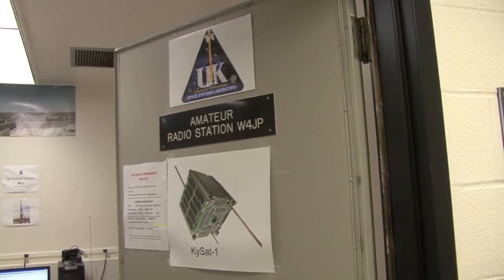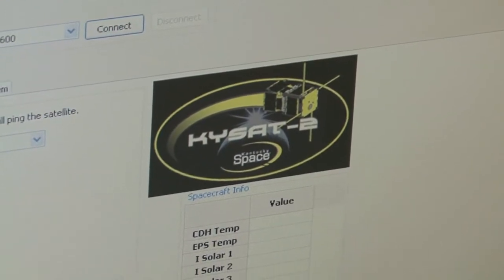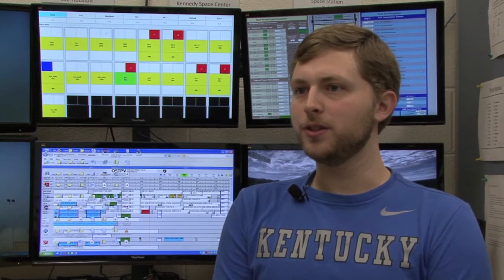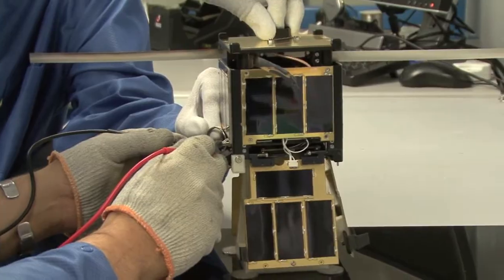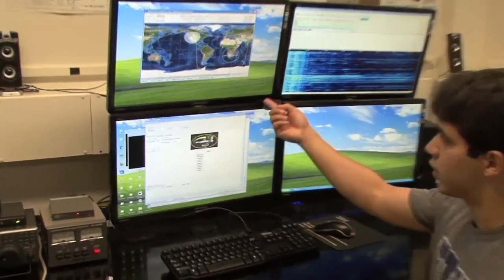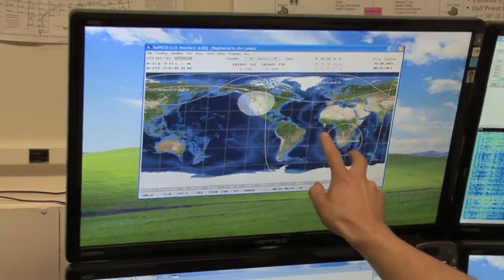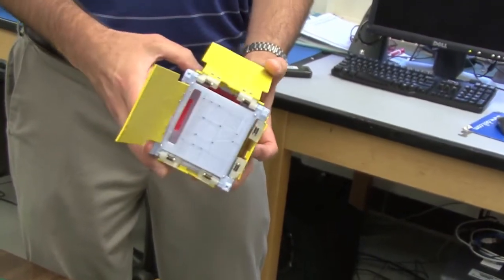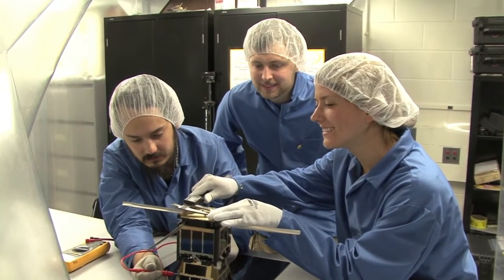UK Engineering Students Build CubeSat, Prepare for Launch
The Kentucky Space satellite KySat-2 is ready for launch after two years' work of designing, building and testing — much of it by undergraduates at the University of Kentucky. This rare opportunity continues as students will track the CubeSat after its launch Nov. 4.